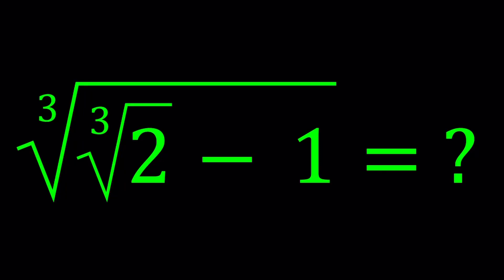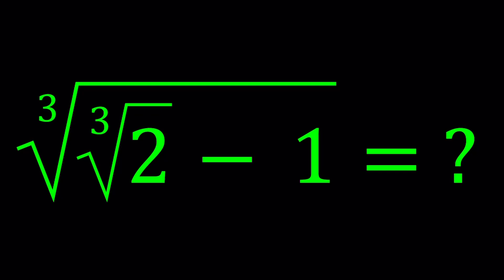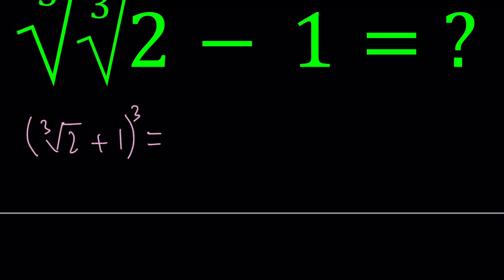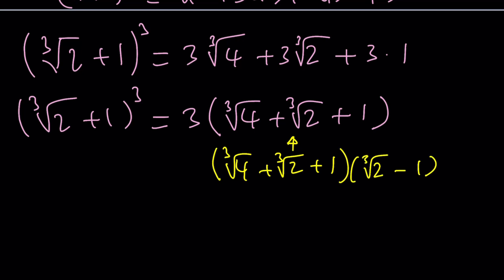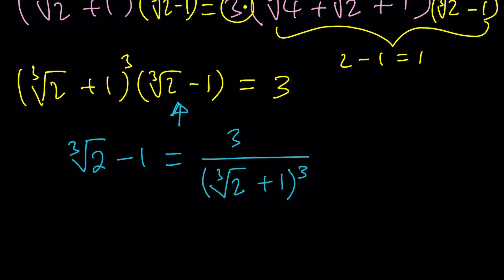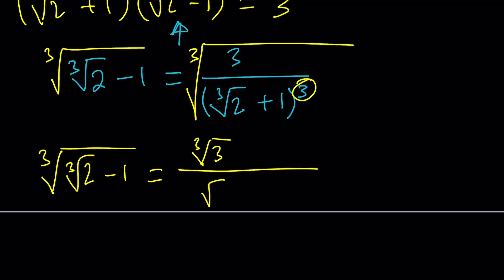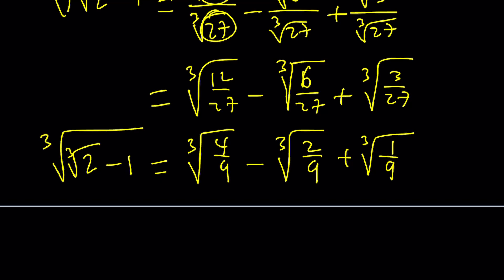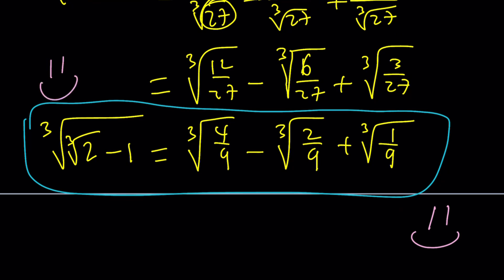A Radical Denesting Approach To A Problem From ARML 😉